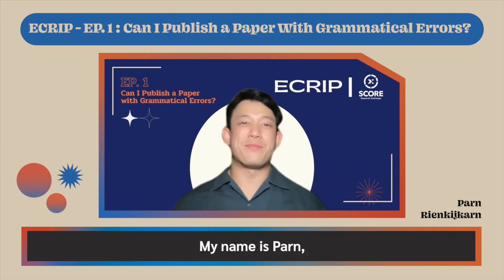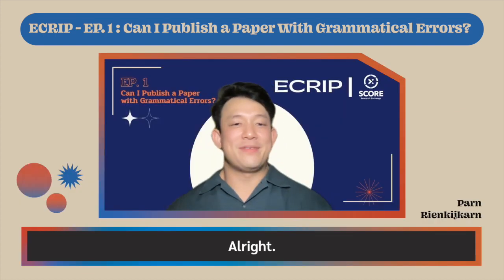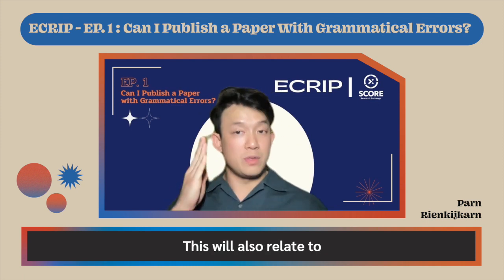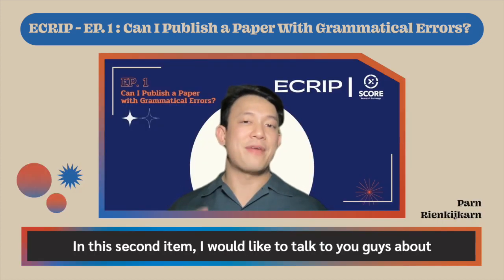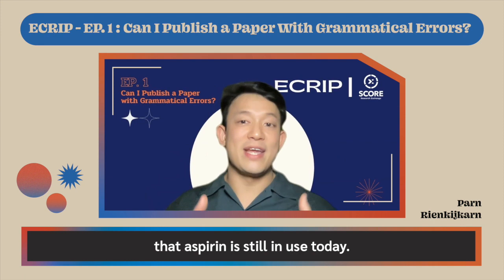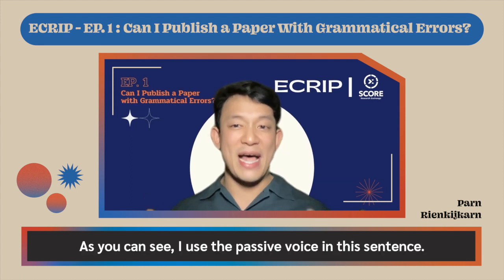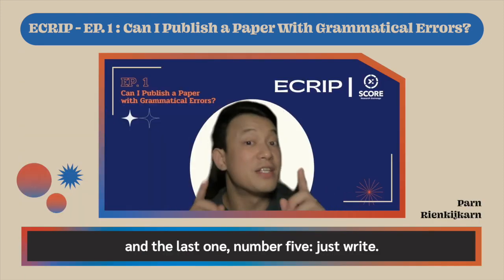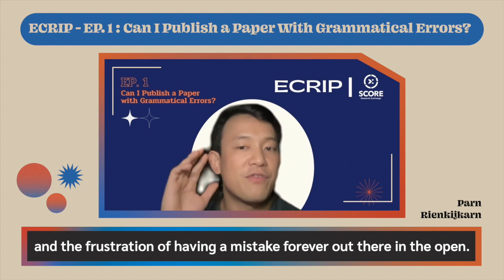Can I Publish a Paper with Grammatical Errors? | ECRIP EP.1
ECRIP or English Course for Research and International Publication aims to assist medical students and high schoolers to produce their own research papers with the proficiency of a researcher and potentially publish them in an international publication.

In this video, we will discuss common grammatical errors in scientific writing as well as tips on how to avoid them. By the end of the video, you will be able to answer the question "Can I publish a paper with grammatical errors?"

Instructor Information:
ปารย์ เหรียญกิจการ (Parn Rienkijkarn) is a full-time English Tutor at Advanced Institute of Multi Studies (Aims) • Bangkok, Thailand. Having more than 4 years of teaching experience among Thai students, his lessons focus on standardized tests, English proficiency tests, university admission exams, fundamental English, and academic writings.
Motto: Exitus Acta Probat